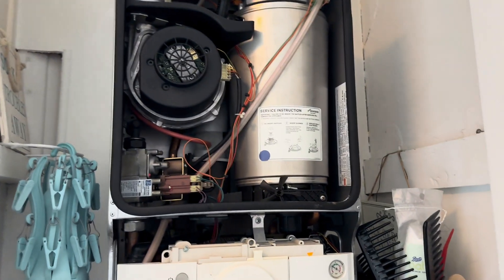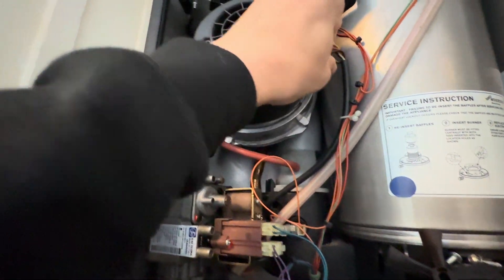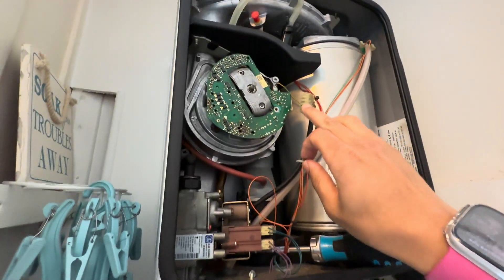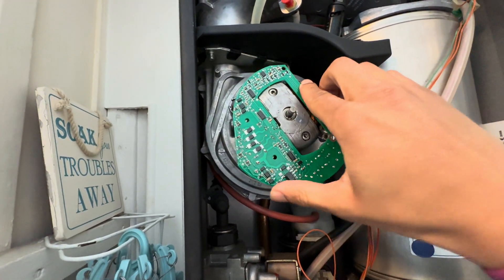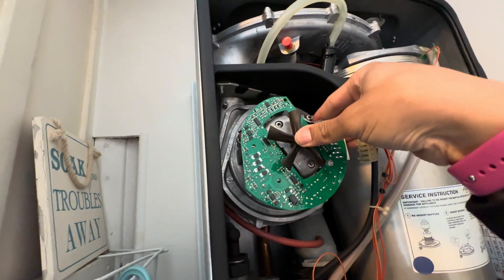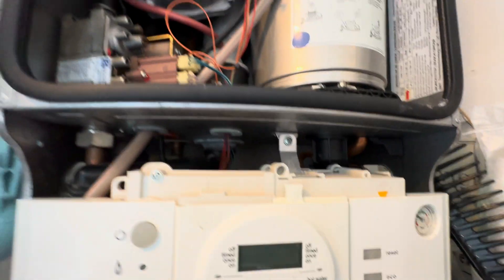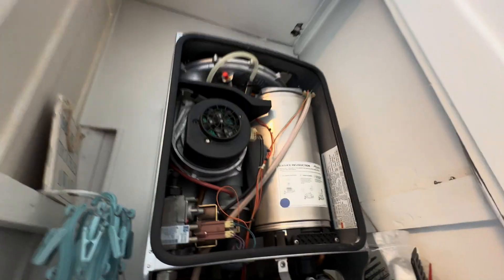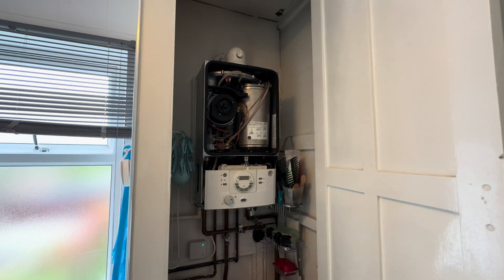Why was this fan so cheap? Part 2!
Welcome to Part 2 of this Worcester Saga!

Firstly, a shout out to @cputilitysolutions for recommending these fan PCB’s - real game changer! Easy to fit, easy to store, cheaper alternative!

Hope you enjoy this one, believe it or not, the boiler started leaking the day before the pre booked service, which led to the return block and in turn the electrical diagnosis and fault!

As always, @WorcesterBoschHeating providing great diagnosis and repairs content!